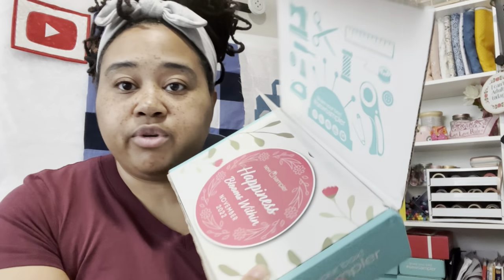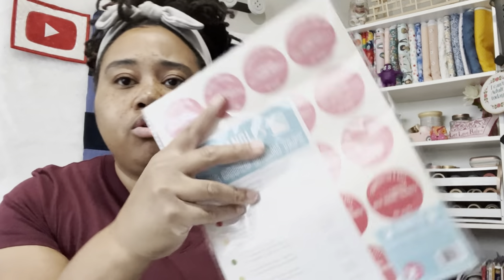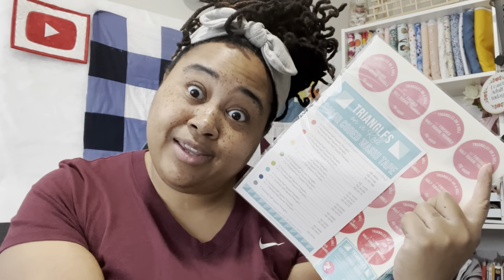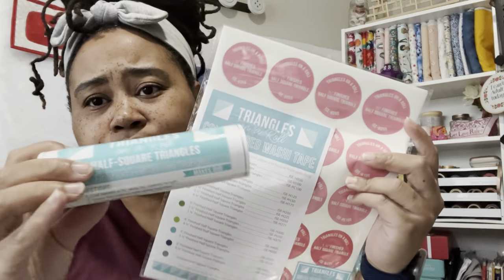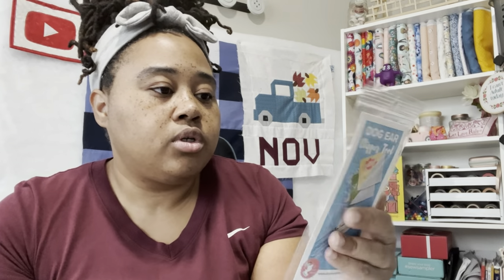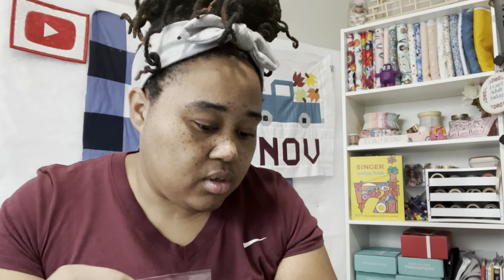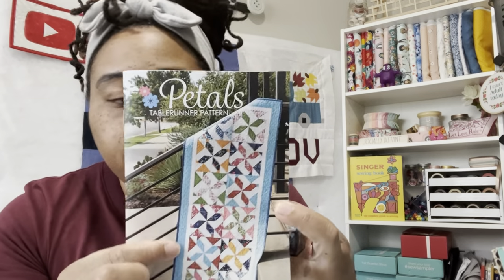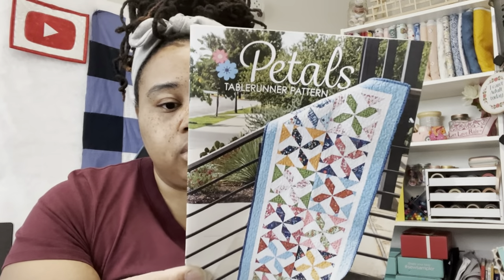Sew Sampler Unboxing November 2022 by Fat Quarter Shop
$10 off your first FatQuarterShop order!

Thimble Pads

Be My PenPal :
9300 S - IH 35 Suite A500 #512